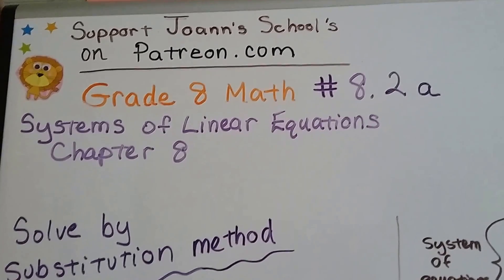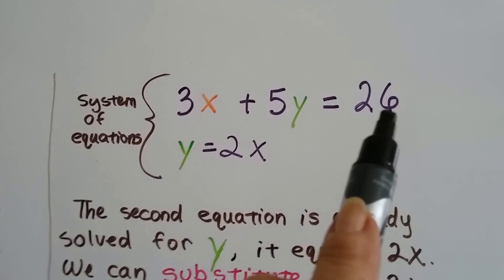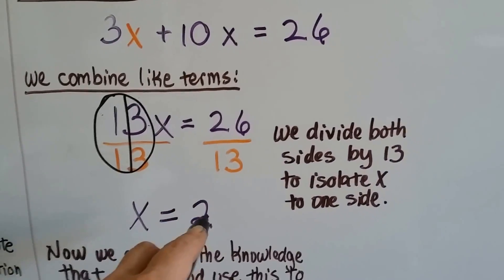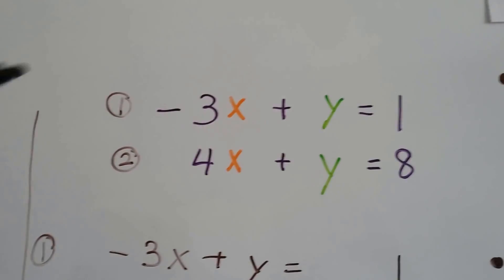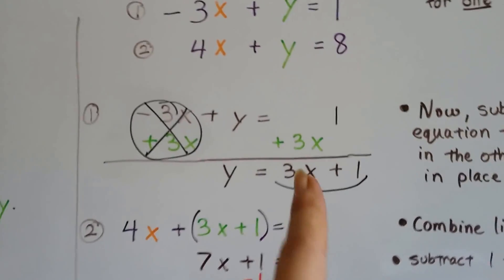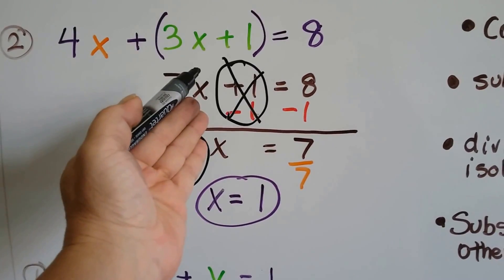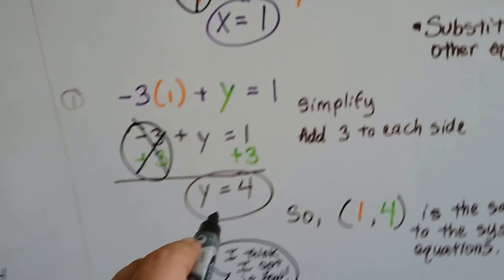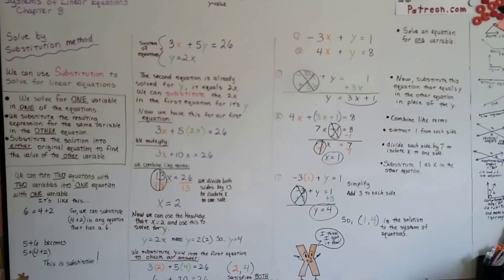Grade 8 Math #8.2a, Systems of Equations - Substitution Method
An explanation of how to solve a system of equations with the Substitution Method. How to turn two equations with two variables into one equation with one variable.  #8.2a